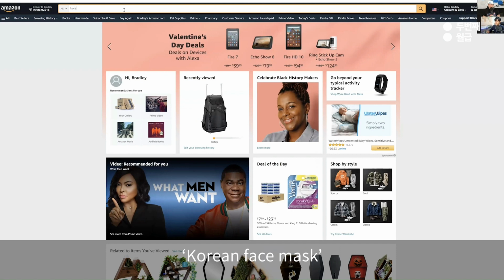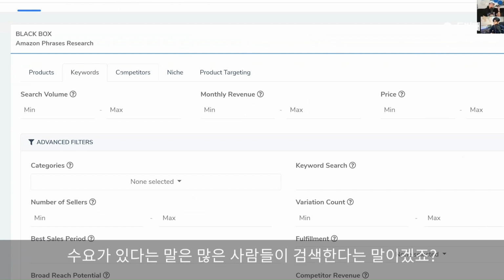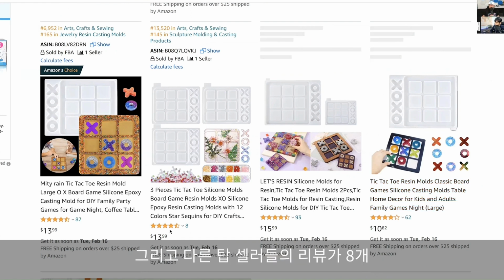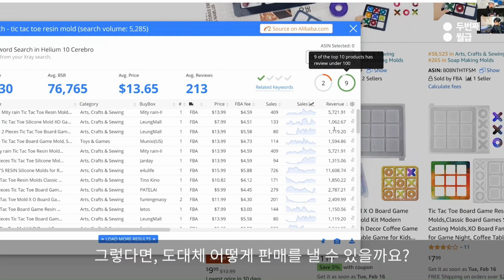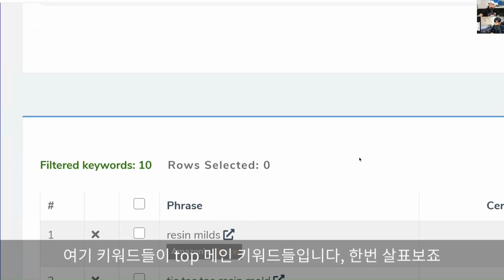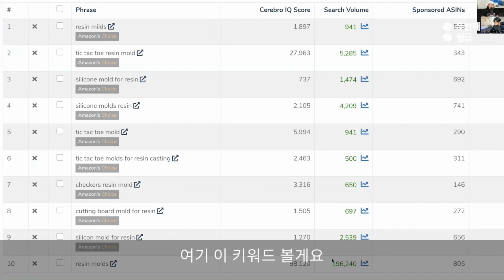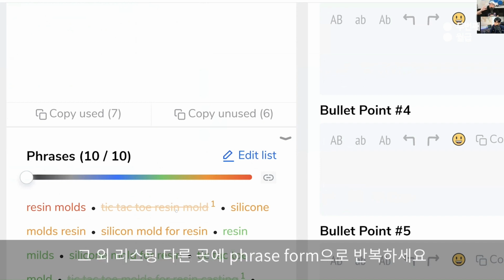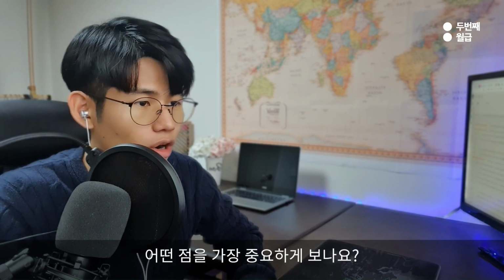2022년 헬리움10 (Helium10)으로 아마존 사업 효율 10배 늘리는 방법, 헬리움 10 기능소개 및 ♥50% 할인코드♥상품 찾는 방법 및 런칭 전 가능성 분석하는 방법!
안녕하세요 아마존 셀러여러분!

이번 시간에는 헬리움10의 교육 매니저이자 아마존 팟캐스트 대표 호스트, Bradley와 함께 헬리움 10 각각의 기능 소개와, 어떻게 런칭 전에 상품의 가능성을 분석할 수 있는지 그리고 더 나아가서 새로운 아마존  상품 찾는 방법에 대해서 이야기해보았습니다.

헬리움10 , 50% 할인코드 받아가세요!
할인코드: CHRISSONG50

아마존FBA 사업 혼자하기 어려우신 분들을 위한 그룹 스터디 함께해요! (상품선정 1:1 피드백 포함)

# 미국 현지인들에게 사진, 아이디어에 대한 설문조사를 하고 싶다면?
PICKFU (50% 할인) (할인코드: CHRISSONG)

# 인스펙션 회사 (INSPECTAMAN) : 상품 검수 후 아마존 창고로 보내자!

# 소통해요! (인스타그램)  @chris.amazon